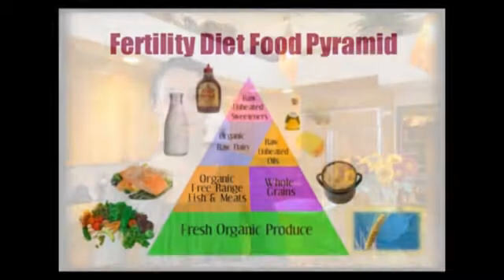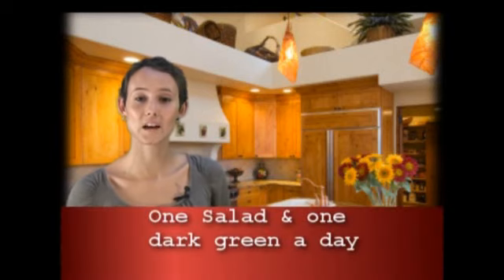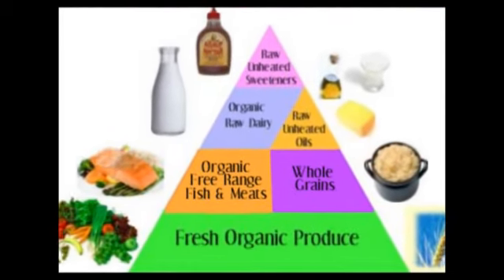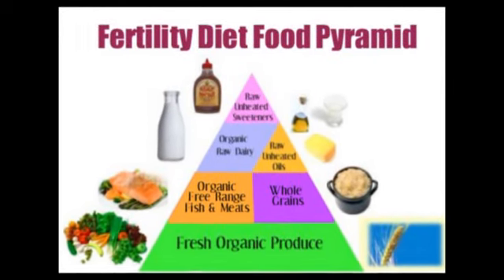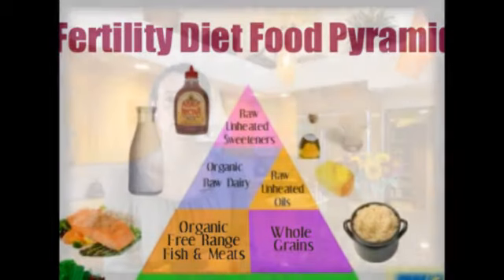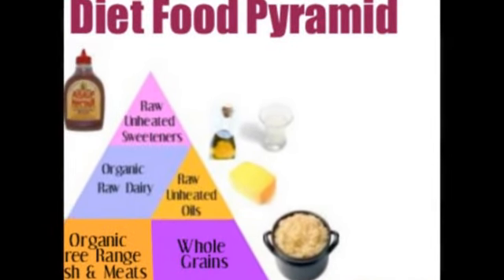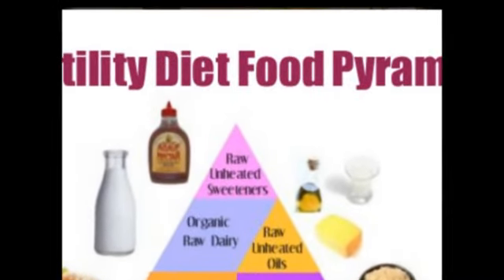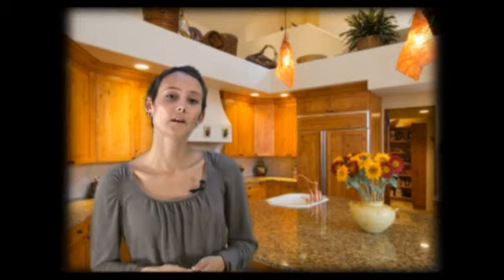Fertility Food Guide Pyramid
Learn about the Natural Fertility Diet and the Fertility Food Guide Pyramid from Natural Fertility Specialist, Hethir Rodriguez. Learn which foods to eat and in which proportions for fertility.

**Natural Fertility Resources**

When the world says, "Give up," Hope whispers, "Try it one more time."
~Author Unknown